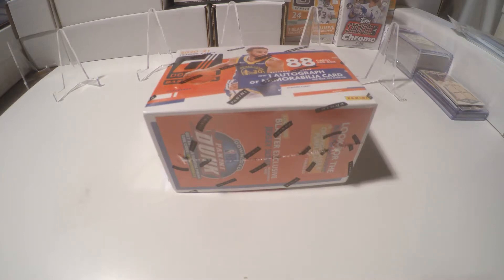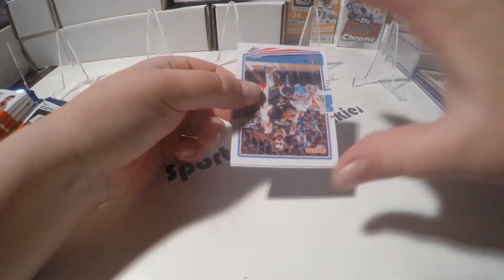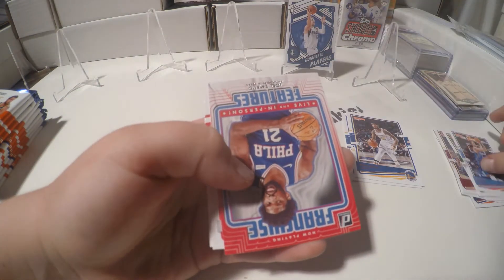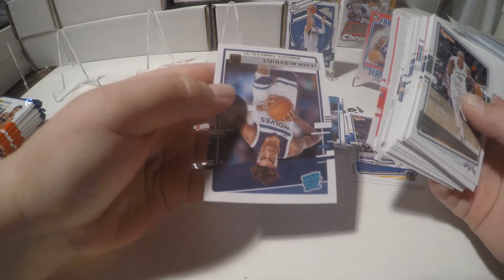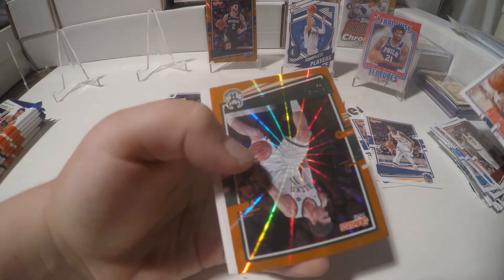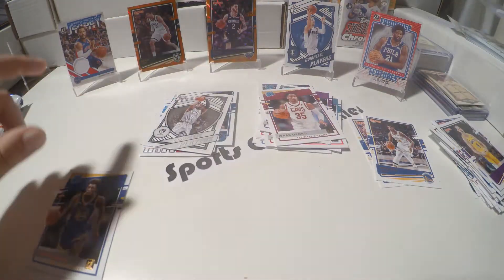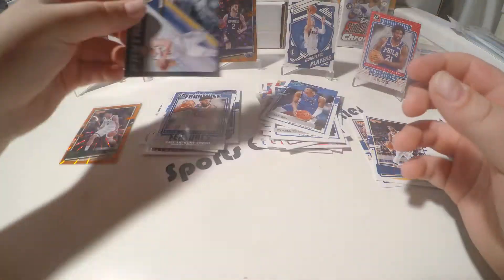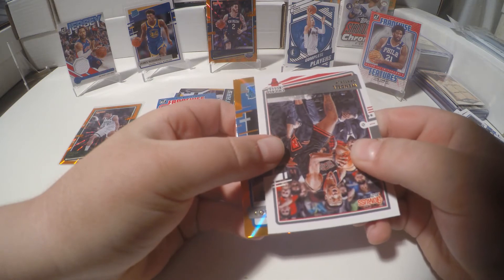2021 Donruss Basketball Blaster Box! 🏀 WISEMAN LUKA & MORE! 👀 SOLID BOX! NICE RC, AND BIG ORANGE RC!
Whats going on everyone! Welcome back! Today we ripped a 2021 Donruss Basketball Blaster! We pulled some nice stuff! Be sure to go check out my buddy Theo at Sports Cards 24 Seven! Thanks to him for supplying me this box to rip! His link to his channel is below!